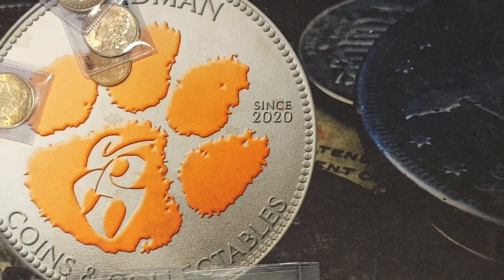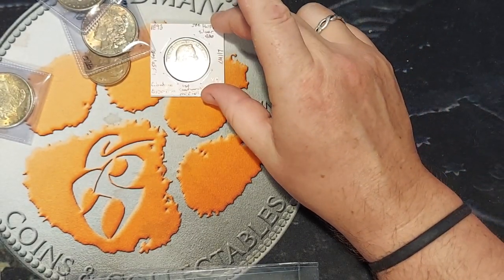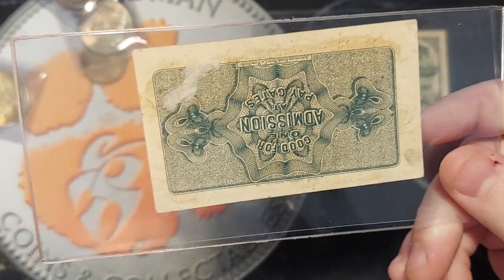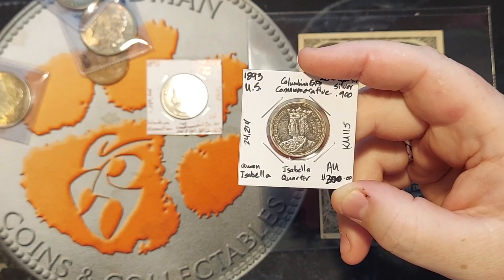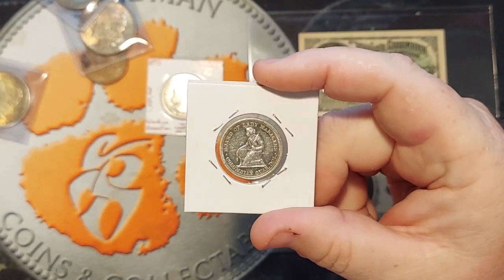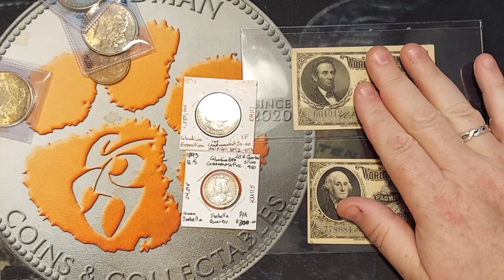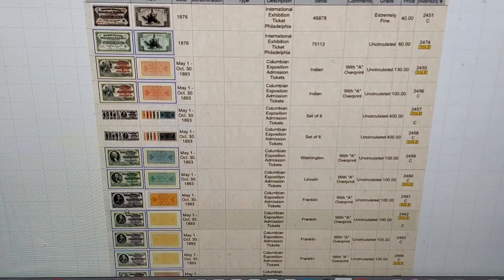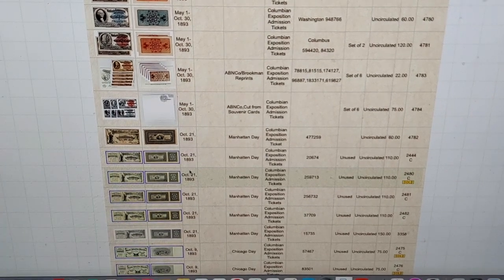#119 COMMEMORATIVE SETS: COLUBIAN EXPOSISTION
The numismatics and exonumismatics of the Columbian Exposition.